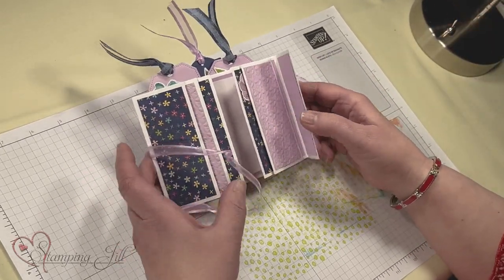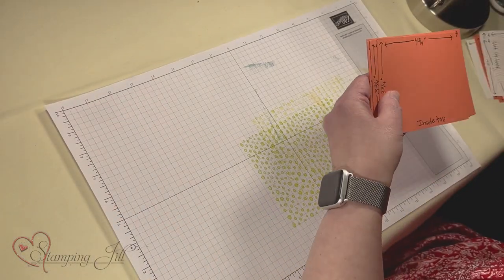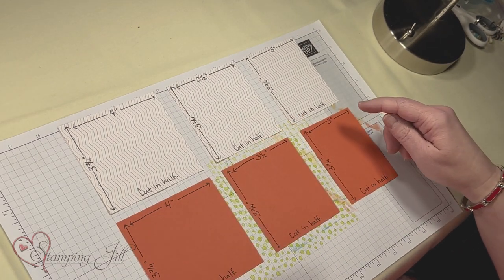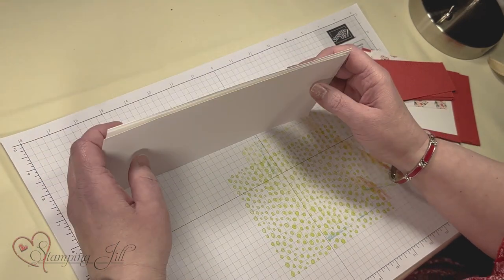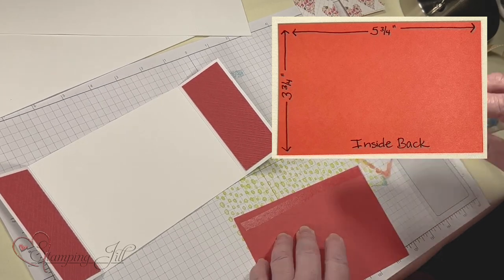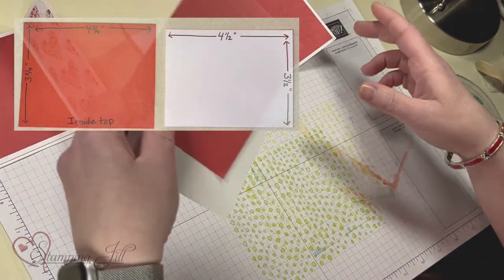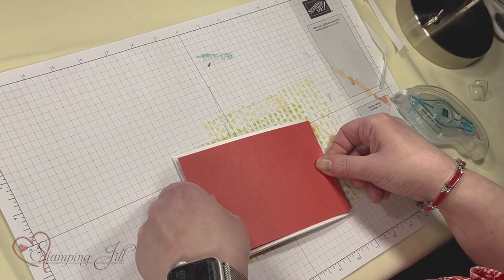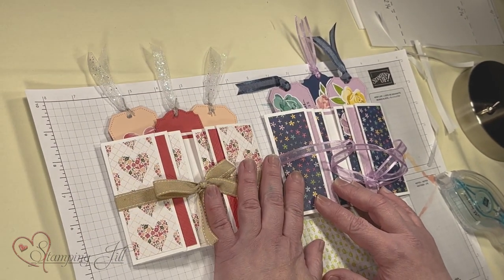Stamping Jill - How To Make A Triple Flap Tag Card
Stampin' Up! Demonstrator Mindy Clove demonstrates at our Annual Stampin' Get Together. This card is so fun with the tag pockets and how the flaps open up the card it's just amazing! Check out how you can make this card.

Country Floral Lane 12" X 12" (30.5 X 30.5 Cm) Designer Series Paper [160375]